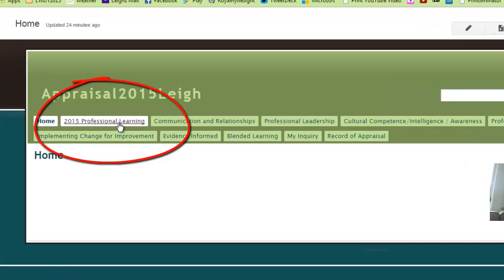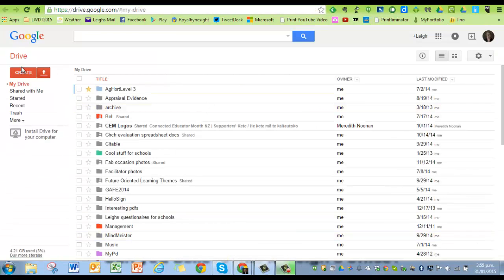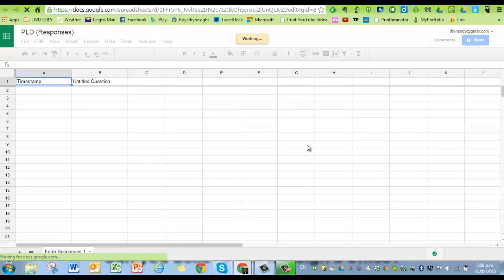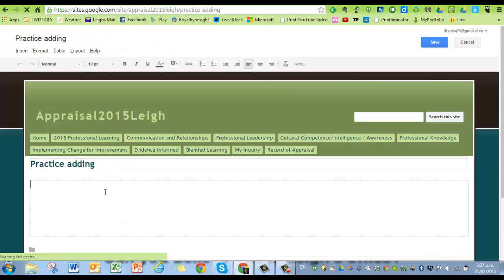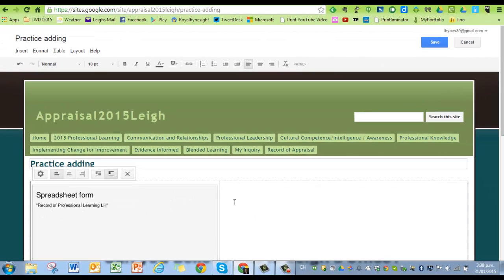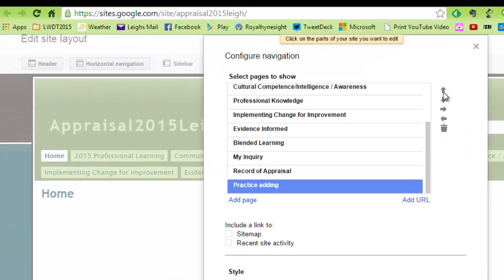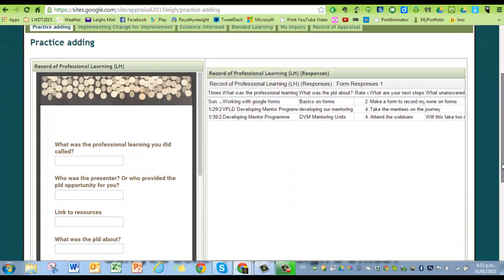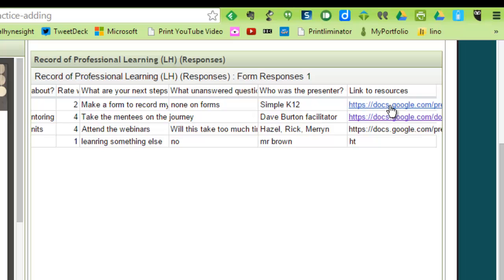Embedding a form and response into a site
How I record my PLD where it can be easily accessed